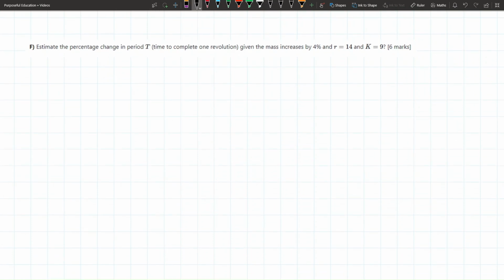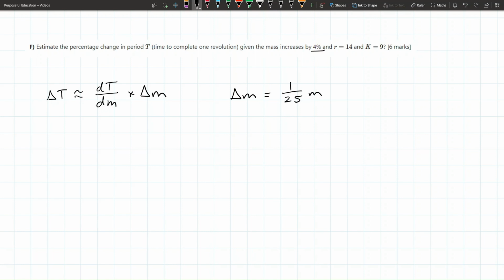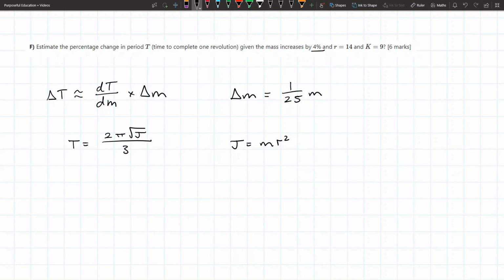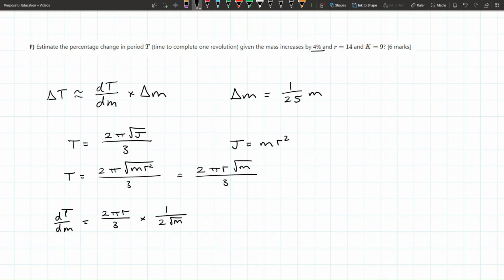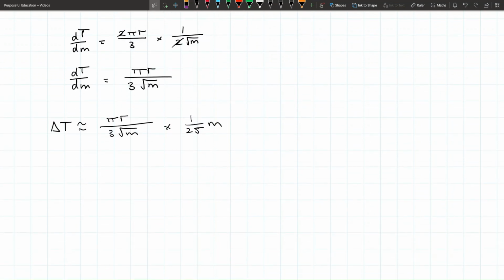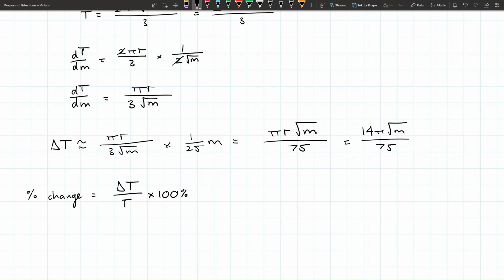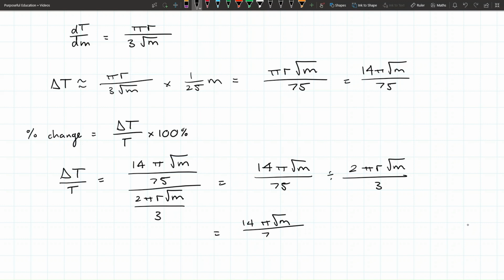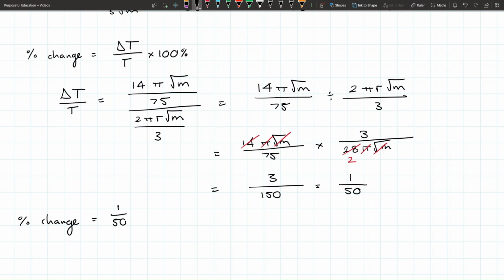MM YR12 Q50 U3 T1 Part F